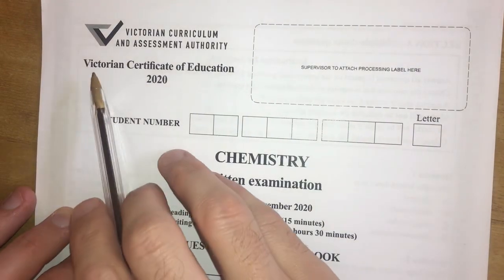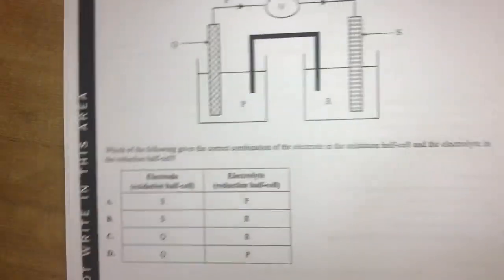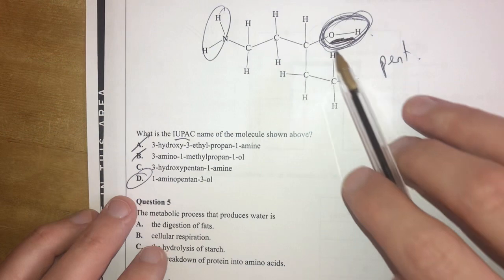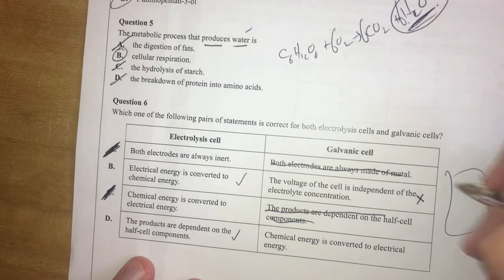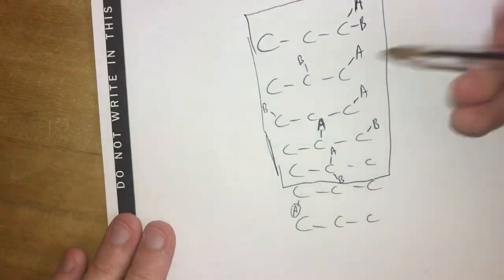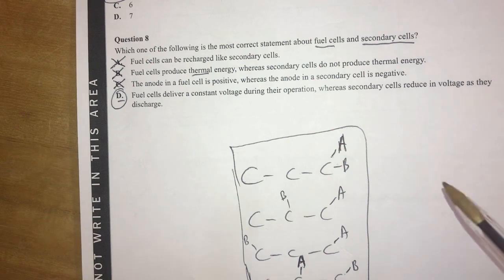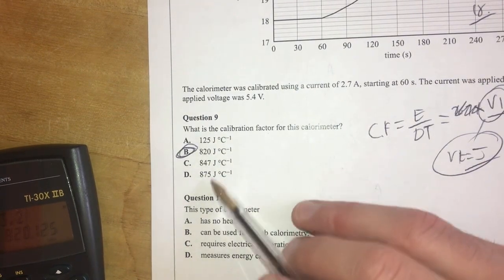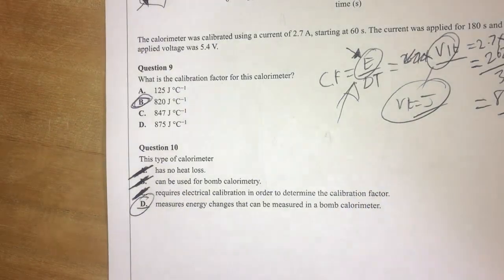VCAA 2020 - MC Question 1-10 - Chemistry Exam Walk-through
Q1 - 0:00 (Carbohydrates)
Q2 - 0:48 (Experimental design)
Q3 - 2:05 (Electrochemistry)
Q4 - 3:15 (Organic Chemistry)
Q5 - 4:20 (Food Chemistry)
Q6 - 5:20 (Electrochemistry)
Q7 - 7:00 (Organic Chemistry)
Q8 - 8:40 (Fuel Cells and Secondary Cells)
Q9 - 10:20 (Calorimetry calculation)
Q10 - 12:30 (Calorimetry theory)